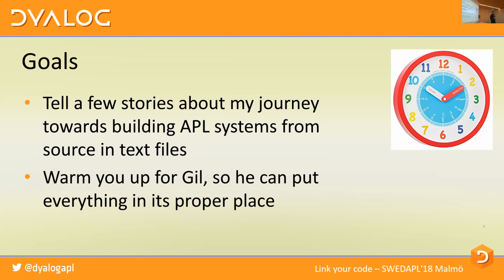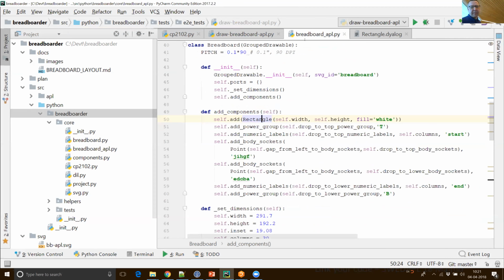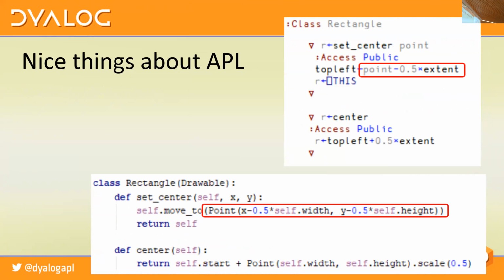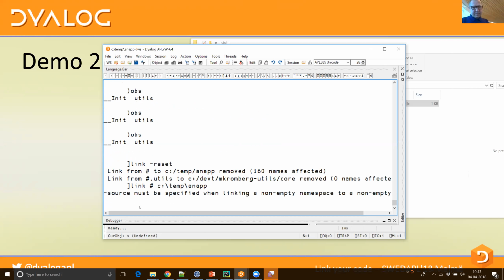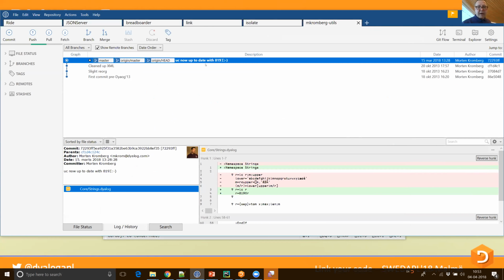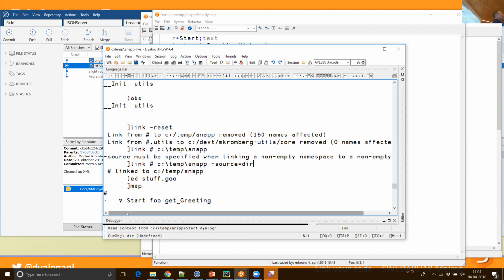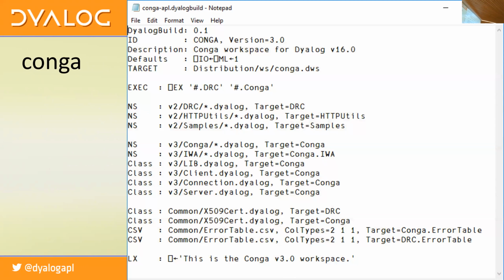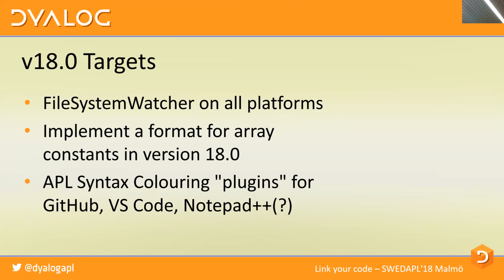Link Your Code - Morten Kromberg at SwedAPL'18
4th April 2018 - Morten demonstrates the next generation user command that will make working with external source files transparent and seamless. Whether you prefer the built in editor, VS Code, Notepad or vim, your changes are brought into your session and fixed without interrupting your workflow.